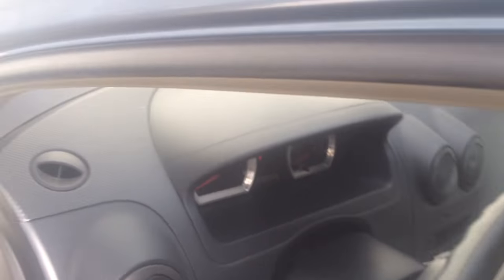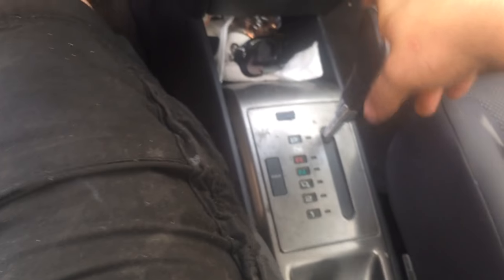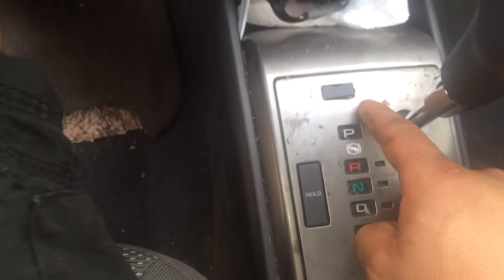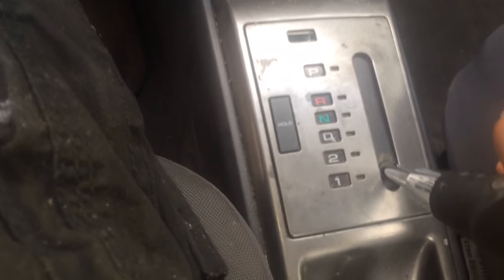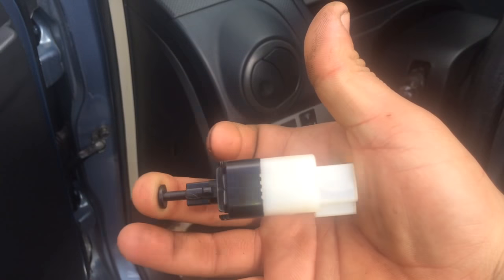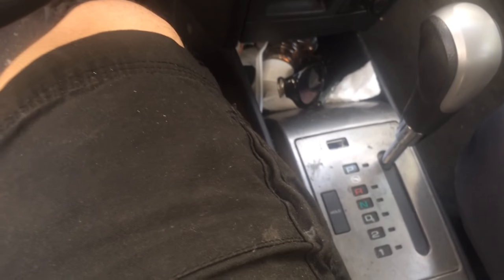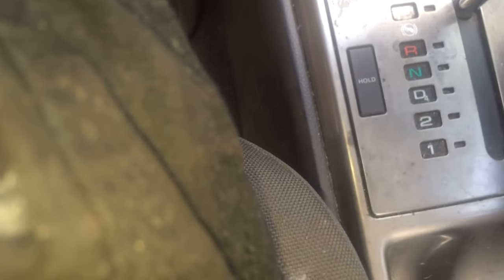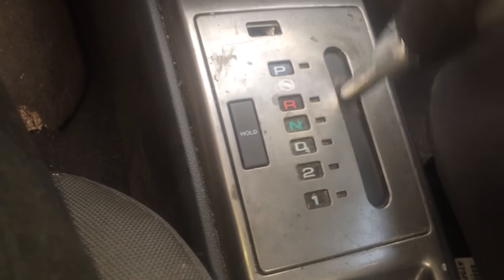Car shifter that is stuck in park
In this video I explain how to bypass and fix a shifter that doesn't shift out of park